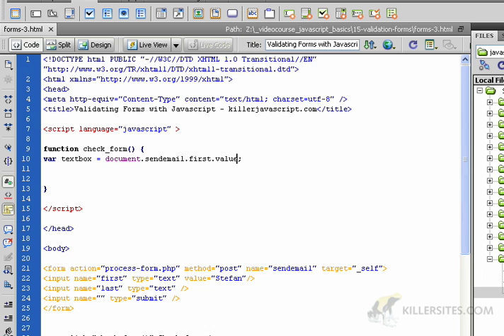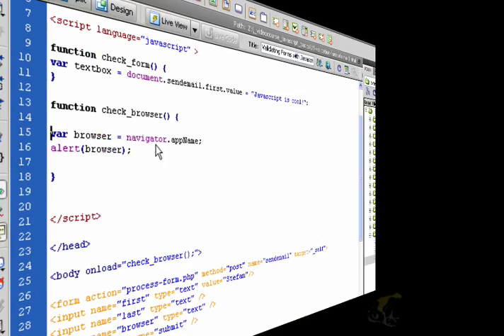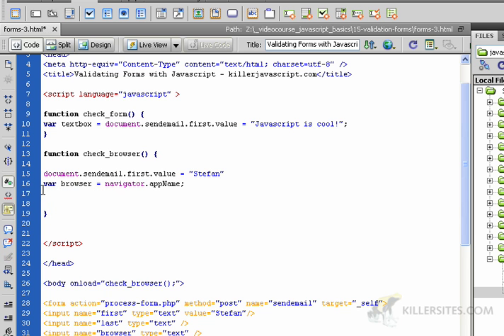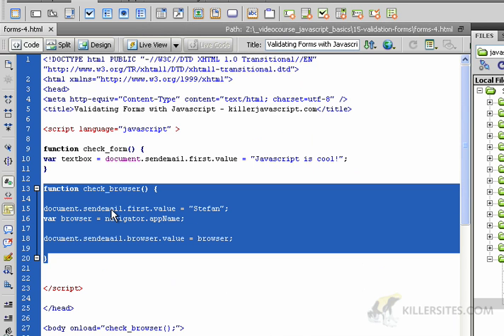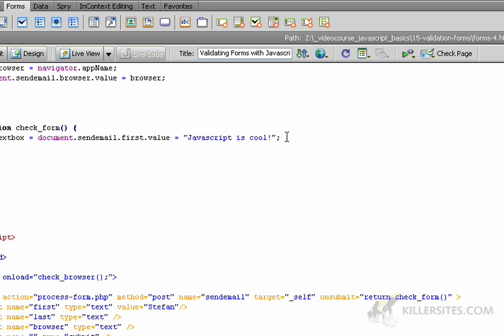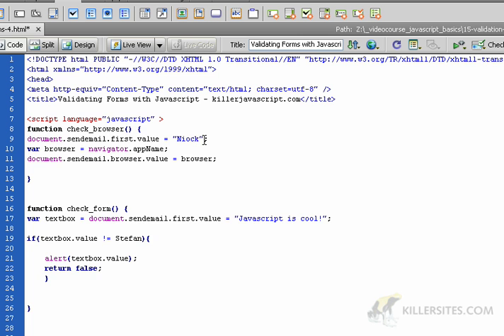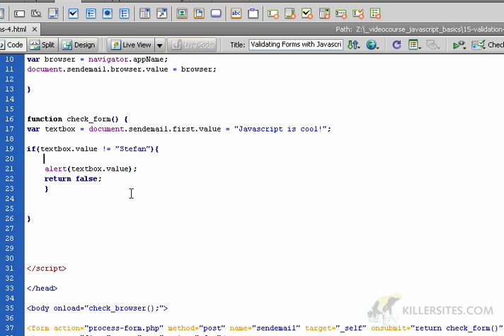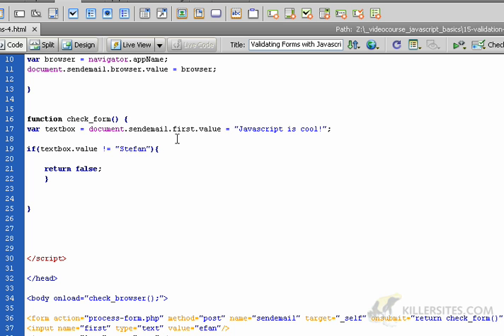15 javascript forms part 2